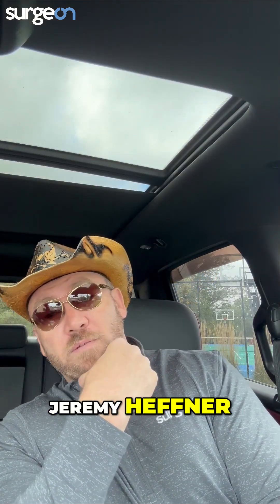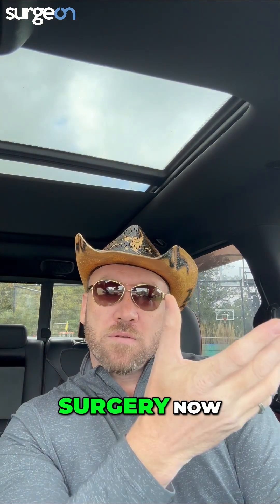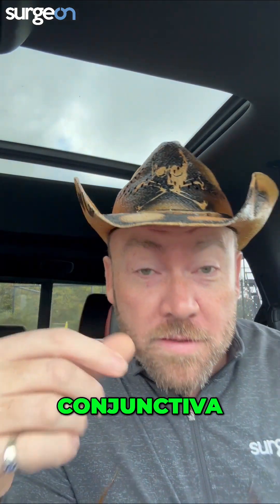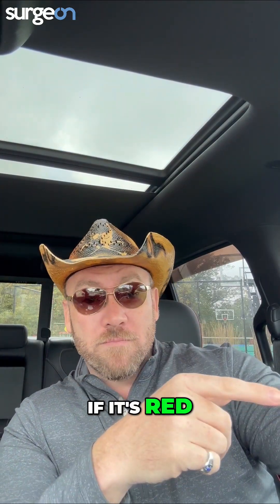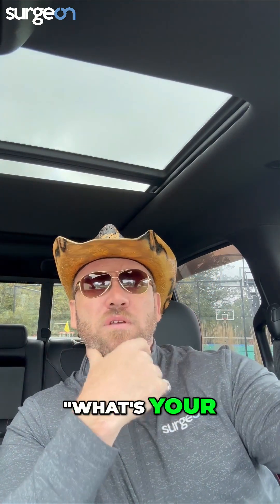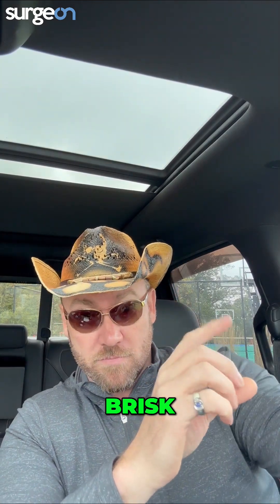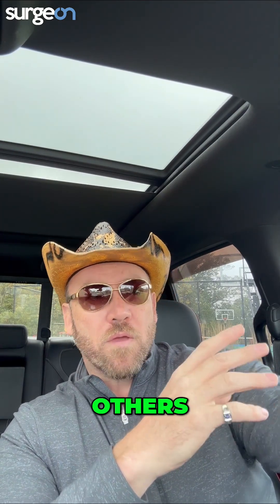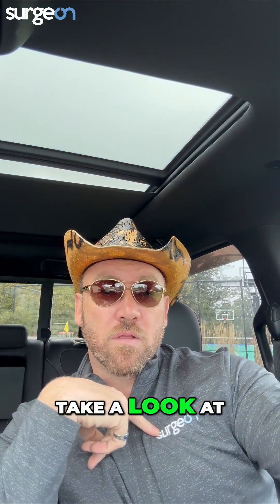Trauma Surgery: The Simplest Life-Saving Tip!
Dr. Jeremy Hefner shares a crucial trauma surgery tip: assessing conjunctiva and cap refill. We can quickly gauge hypovolemic shock risk. Share your tips in the comments!